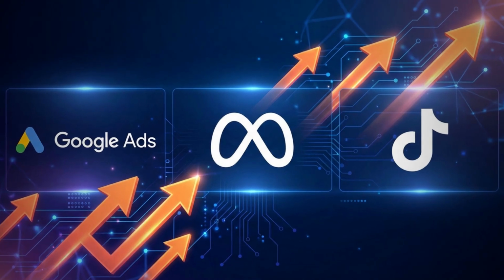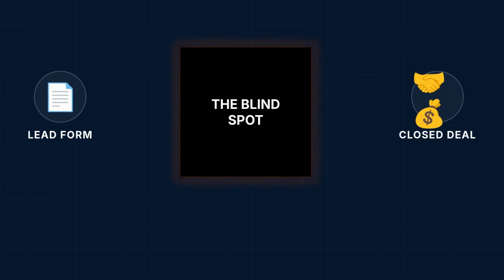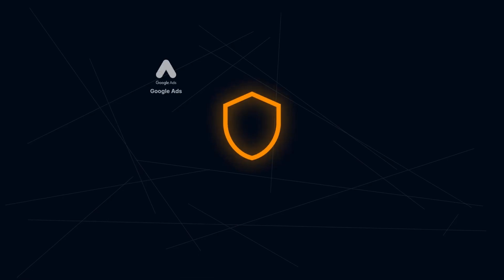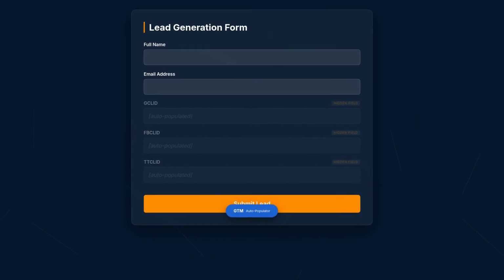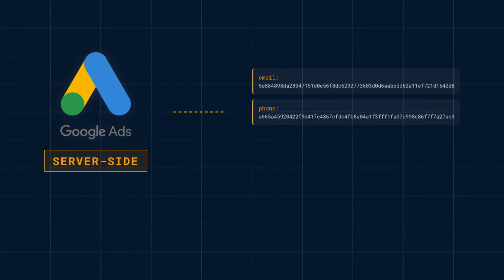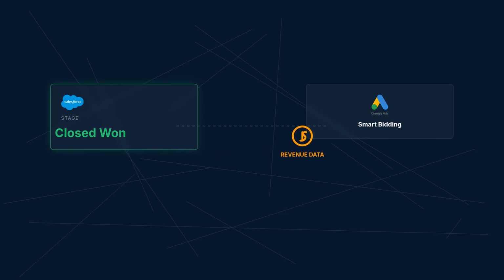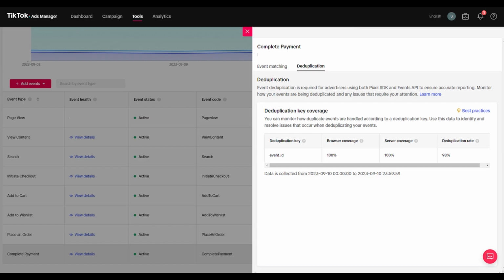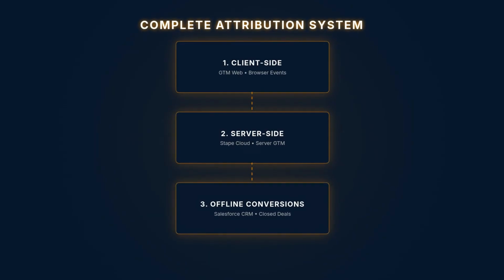Salesforce CRM Full Tracking — Google Ads, Meta CAPI, TikTok & GA4 with GTM Server-Side (2026)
In this video, I'll show you the complete Salesforce CRM tracking infrastructure, client-side, server-side, and offline conversions, connected to Google Ads, Meta Ads, TikTok Ads, and GA4 using GTM and Stape.
If you're running ads on multiple platforms and using Salesforce CRM, this is the full setup that closes the attribution loop from first click to closed deal.